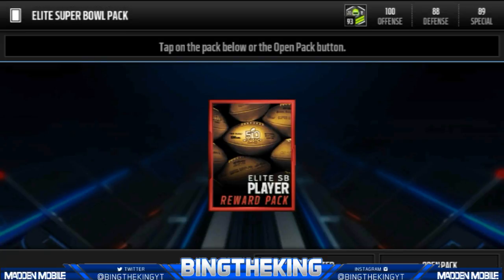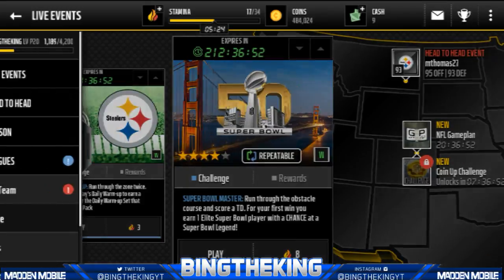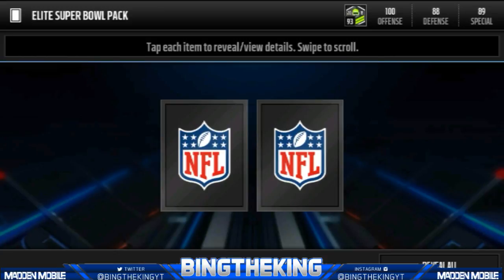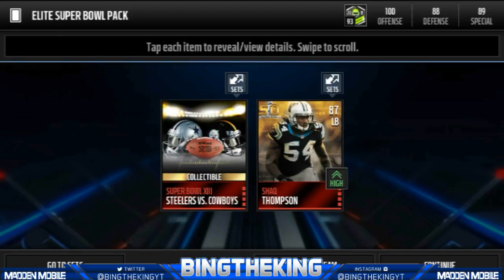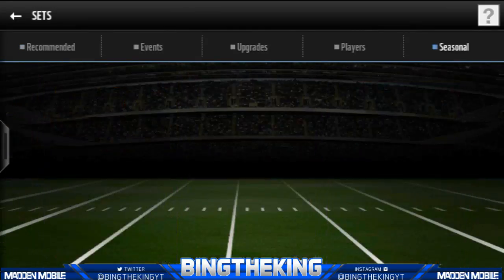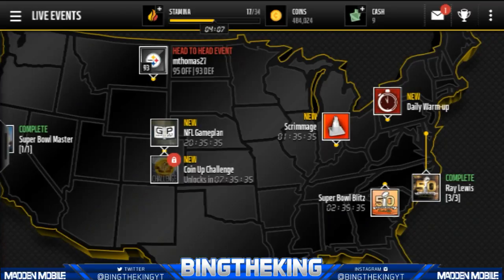ELITE SUPER BOWL PACK! SB ELITE PLAYER! - Madden Mobile 16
In this video I open the Elite SB Pack from the SB Master Live Event which contains 1 guaranteed elite SB player and a CHANCE at a SB LEGEND player!

Want FREE Cash & Coins for Madden Mobile!? Click Here! and use the code "578DES" for BONUS points so you can get started on buying bundles, packs, and other in-game items!!

My Current League: ITHSA (League Players Done)

► Need One (Thumbnail Maker)